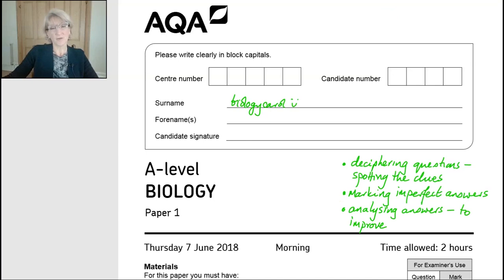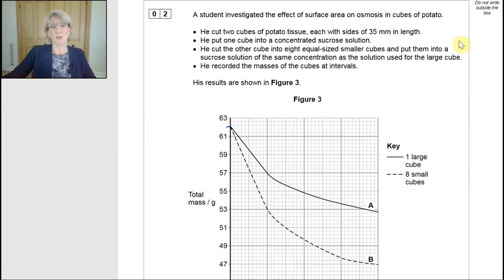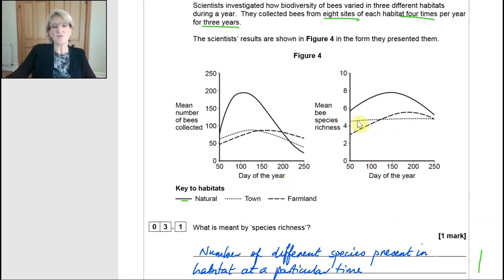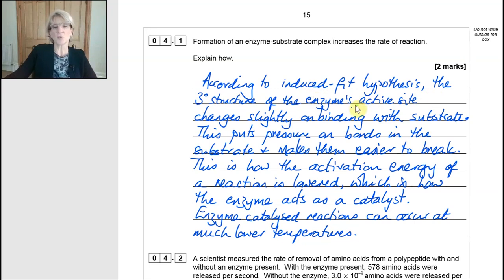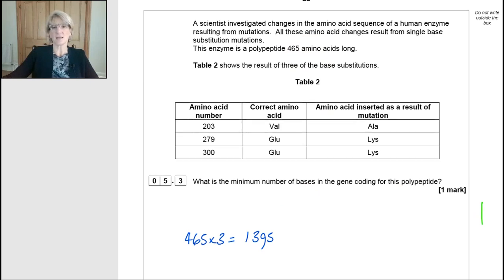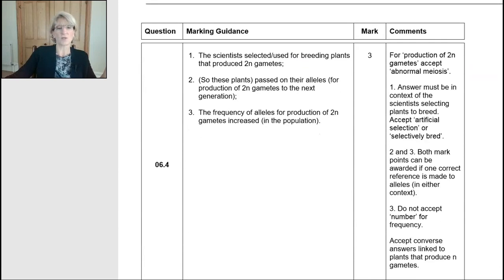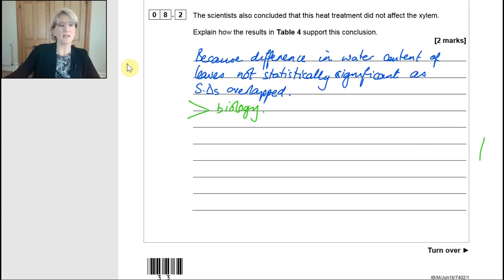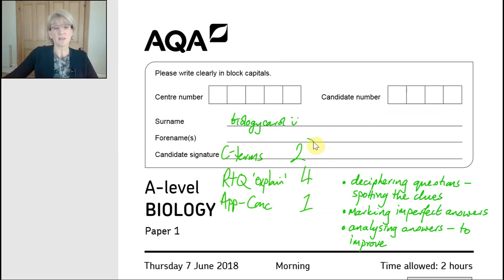How to decipher questions and analyse your answers to improve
This is me, having done the paper, walking you through how I read the questions for clues, marking my imperfect answers and showing you how to analyse your answers and therefore do something about your weaknesses.  This video links to my 'Improve your grade to A*' video where I talk about the skills you need at A level and how to work out which you are missing and how to improve them.

For access to all my videos, take a quick look at my

For a really quick explanation about my website and videos spend 2 minutes watching my channel trailer

If you buy either of the bundles you get the opportunity to earn 10% commission on any of your friends' purchases (using a personalised link that you can share).